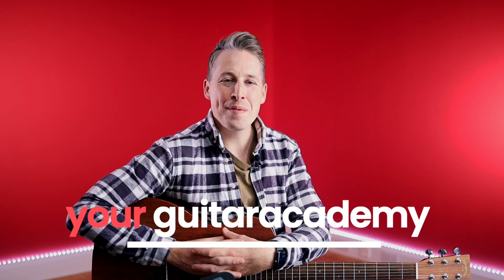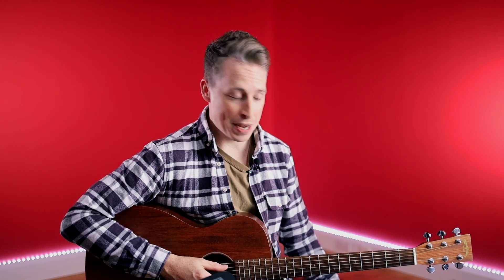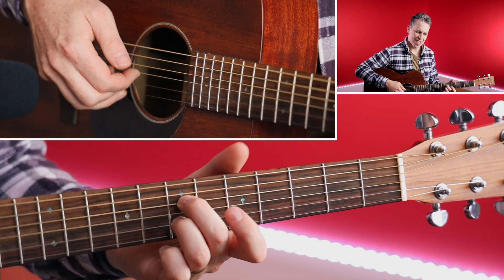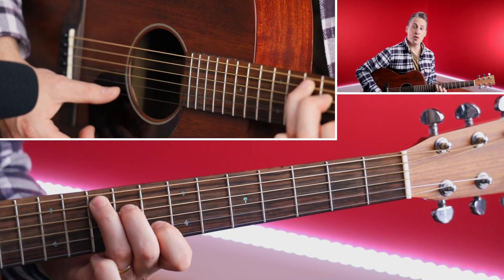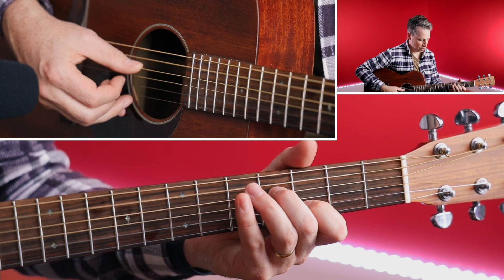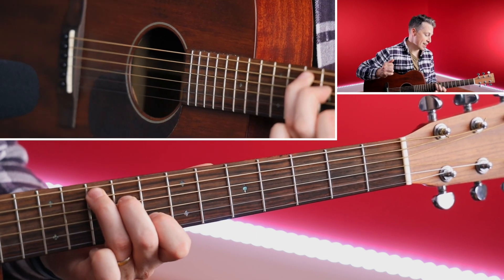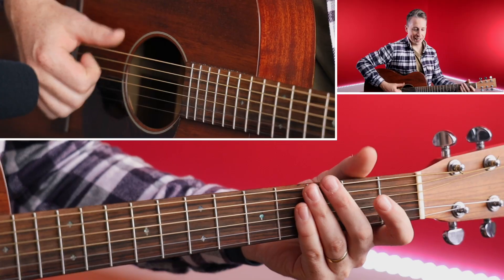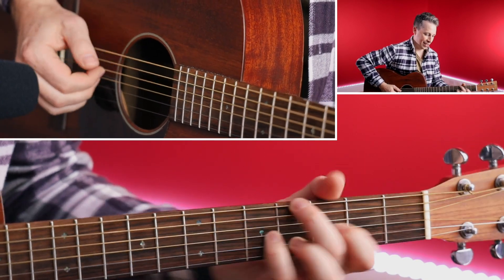Fingerstyle Guitar - Learn a Beautiful Fingerstyle Song (Part 4 of 4)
✅ Right now Dan's bundled together 4 incredible Acoustic Guitar courses to make one very special and EXCLUSIVE offer (only available for a short time!). Check it out:

Finally we have the 4th and last lesson from the new Dan Holton's video series!

📺 Video Content:
0:00 - Intro
0:41 - The Song
2:09 - Check out Dan's bundle offer
2:29 - Lick Breakdown
3:02 - CAGED System 101
5:43 - Putting it All Together
9:02 - Download the TABs